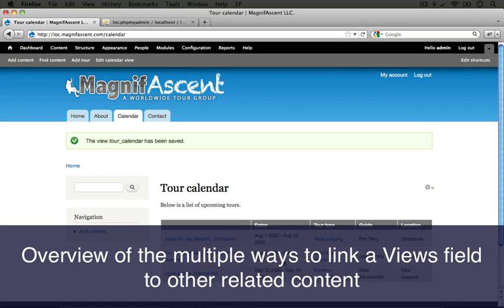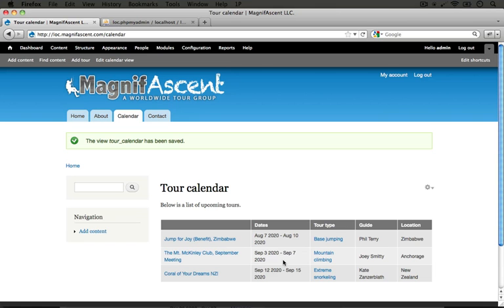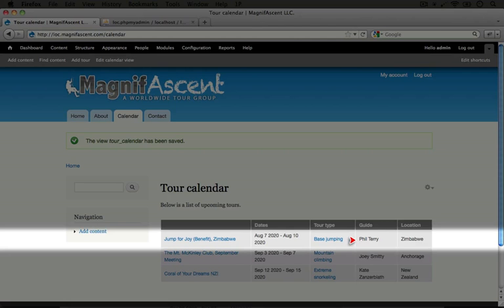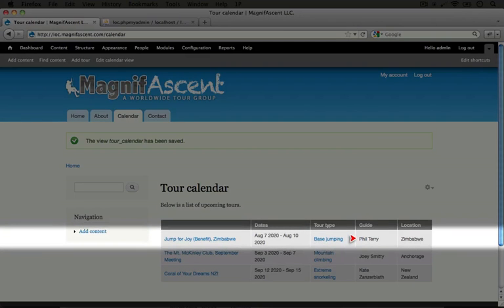83. Overview of the multiple ways to link a Views field to other related content (a Drupal how-to)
Here's a short excerpt from the video transcript: "Overview of the Multiple Ways to Link a Views Field to Other Related Content So now that we have seen the benefit of linking up two different content types using the same type of data by creating a vocabulary with terms and then creating a single field and using that field, that term reference field in both content types, you might start to notice other places where data is similar as well. So for example, you see that there is a Guide column here and each one of these is one of the guides that ..."